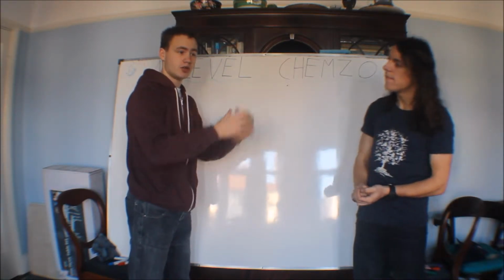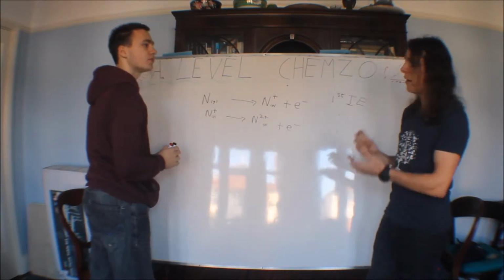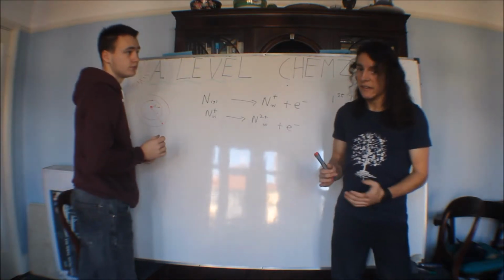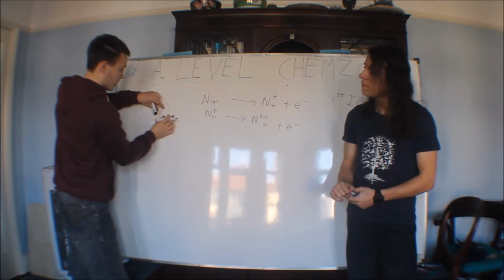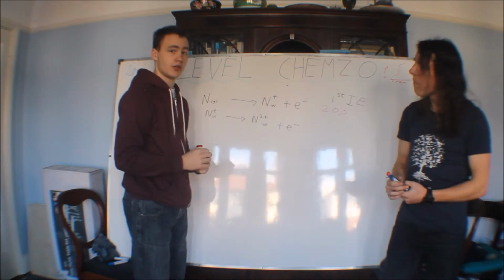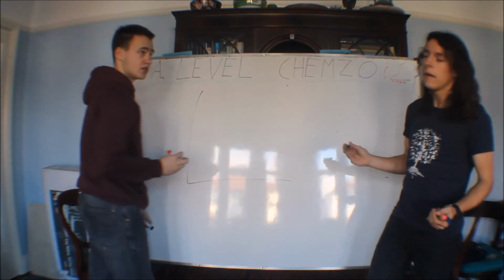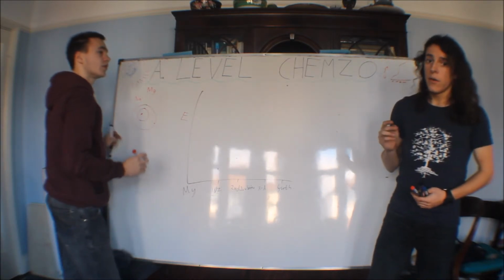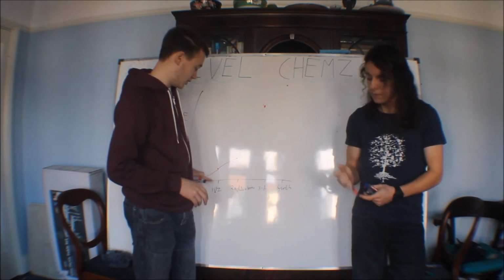F321- Ionisation energy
***WE MAKE ONE SMALL MISTAKE!!! When it comes to electron shielding, the more shielding there is, the easier it is to knock off an outer electron hence more shielding = more energy required. We didn't mean to say it wrong guys!! ***

This is a revision video on all the key points in the topic about ionisation energy and the proof for shells. This video is part of a playlist for F321 chemistry exam so if you aren't in the playlist on our channel then go to our channel homepage, click playlists and select Chemistry F321 to see the rest in the series :) you can message us any questions you may have in Chemistry whether AS or A2 as well as GCSE either here on youtube or on our Facebook page and we reply with an answer. thank you for watching our video please share around and subscribe :)